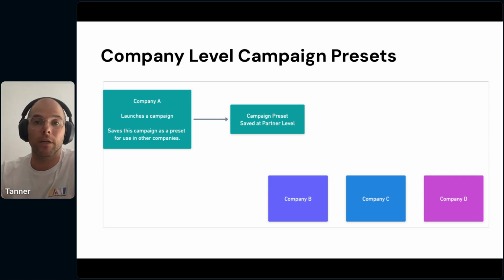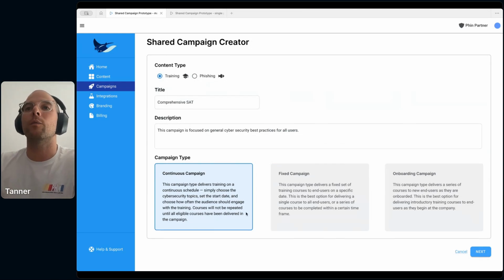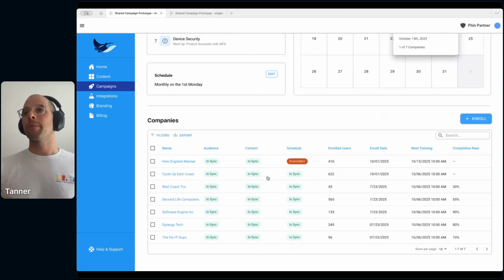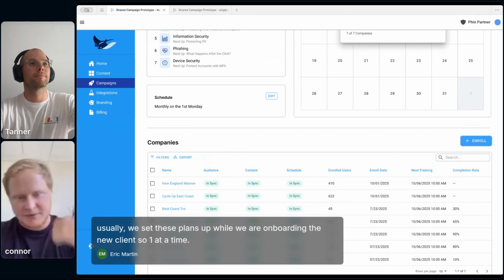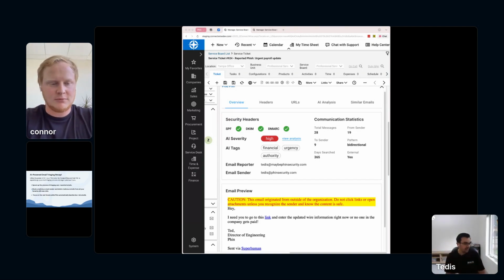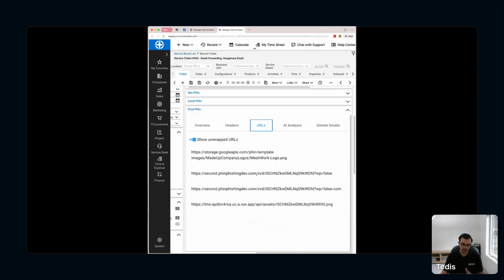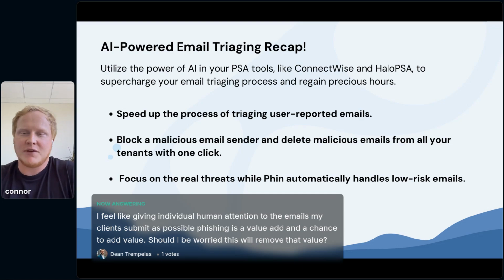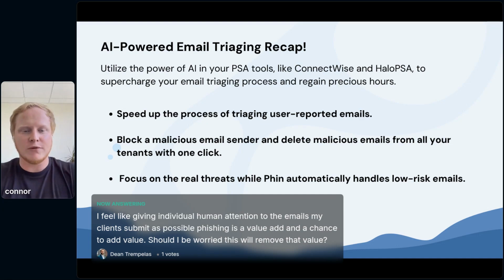Shared Campaigns & AI-Powered Email Triaging | Phin Security Town Hall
00:00 Welcome Intro
06:35 Order of Events
12:58 What's currently in development?
21:50 Shared Campaigns Design Demo
1:04:20 AI Email Triaging Demo
1:22:40 Bryce Gray - CNWR Testimonial
1:28:31 Kathy Bennett - CCB Technology Testimonial
1:37:05 Joel Chambers - Certified CIO Testimonial
1:46:00 Share your feedback

Phin Security hosted a town hall on July 23rd, 2025 at 1 pm ET.

This town hall gave MSPs a closer look at 2 features in development, and gave them a chance to provide on the spot feedback. They also heard from Phin partners who are already testing some of these features in their Phin portal.

The 2 new features are:

1. Shared Campaigns: Automatically edit and create training campaigns across multiple tenants with an MSP dashboard

2. AI-Powered email triaging: Speed up user-reported email triaging by 85+%